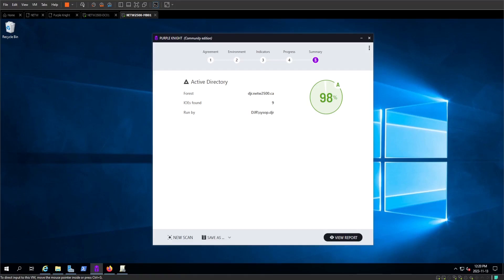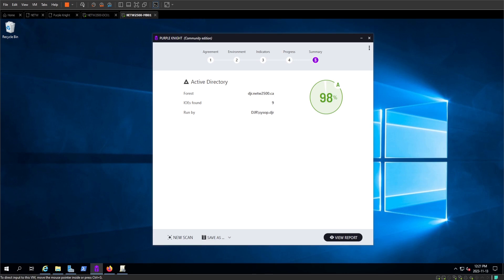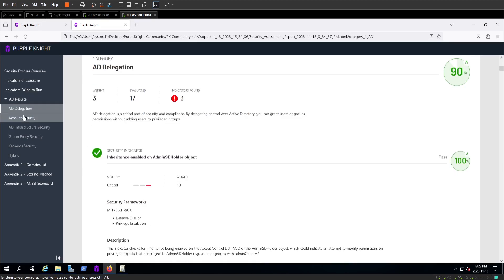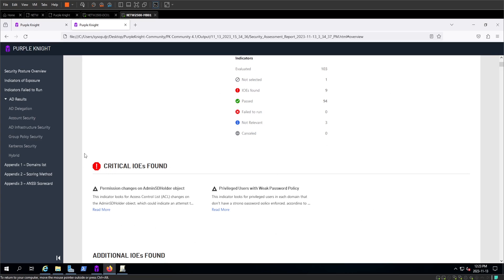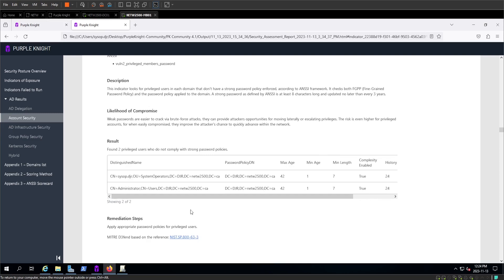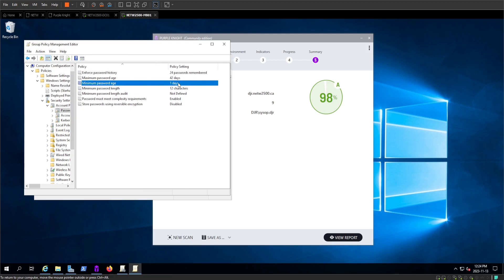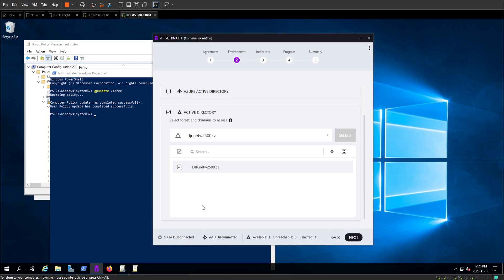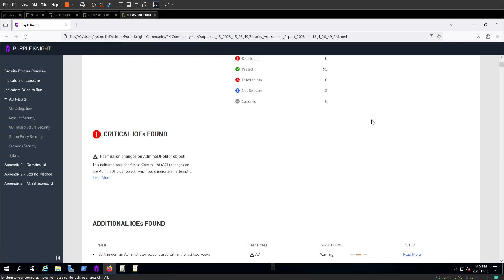502BG - Purple Knight Demo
502 Bad Gateway Inc is presenting their Demo of Purple Knight for their ISEC3700 Assignment 5.